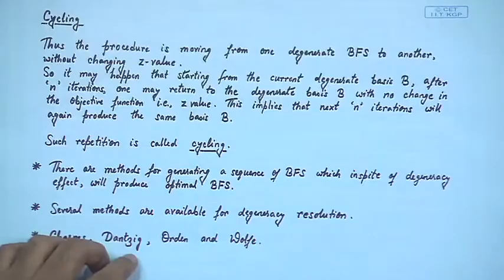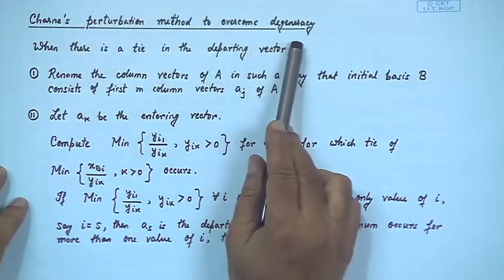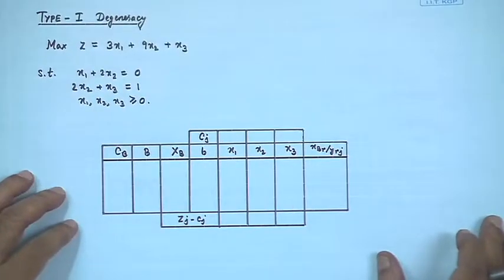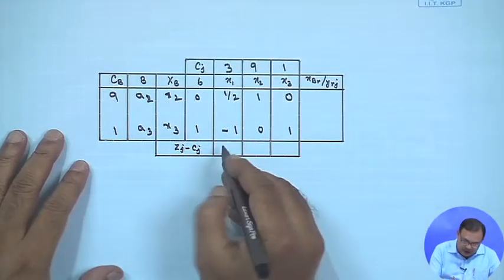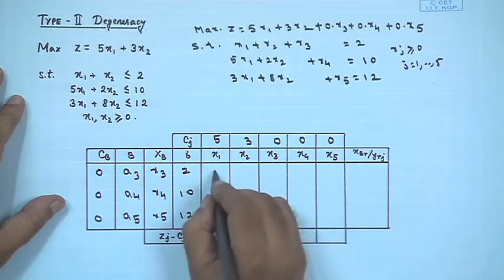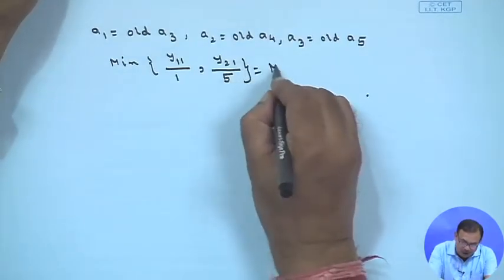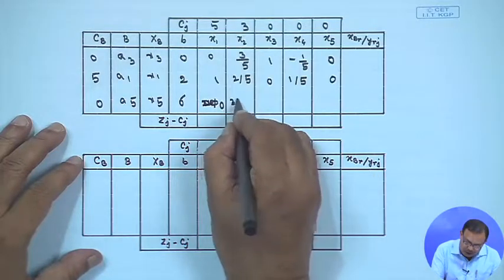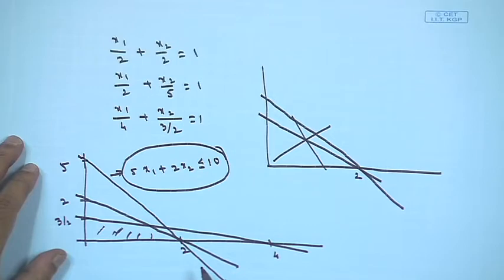Lecture 14: Degeneracy in LPP